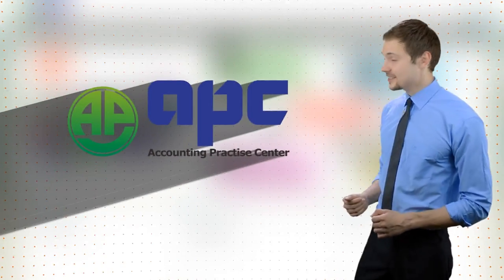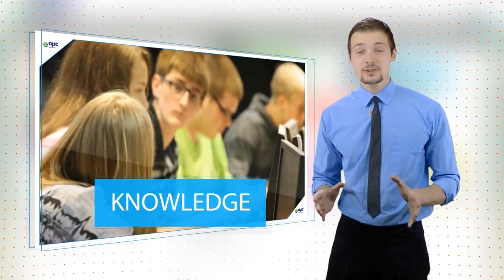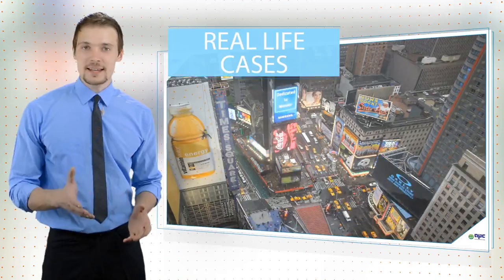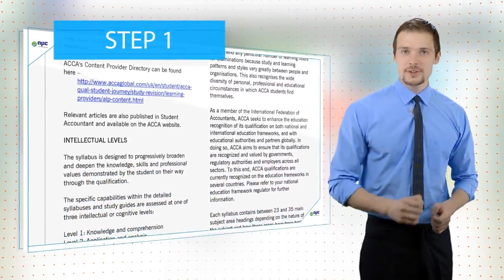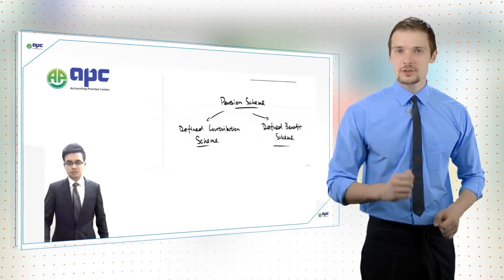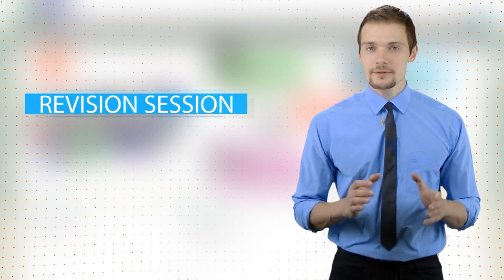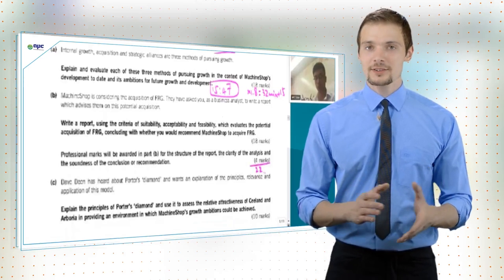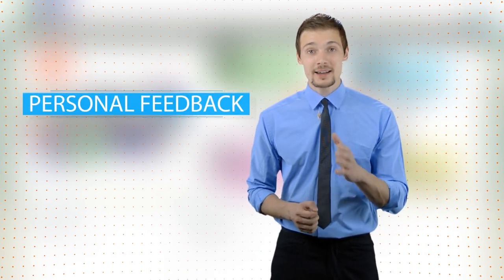Study ACCA Course with Global APC | Complete Online Learning Solutions | Tailored ACCA Study Plan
A.P.C is ACCA gold learning provider and our pass rate for ACCA exams is around 90%.

Tutor: Steve Chen, FCCA - Course director at APC.
ABOUT ACCA
Full details of learning ACCA (Association of Chartered Certified Accountants) online includes:
● Eligibility
● ACCA Syllabus
● ACCA Exams
1) Applied knowledge level (BT, MA, FA)
2) Applied skills (CL, PM, TX, FR, AA, FM)
3) Strategic professional (SBR, SBL, AFM, APM, ATX, AAA)
● ACCA Registration